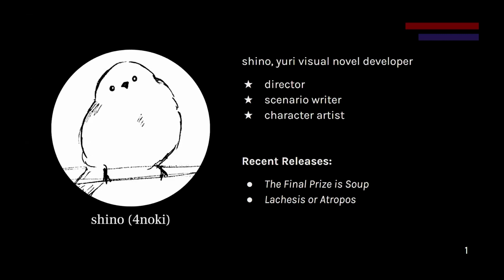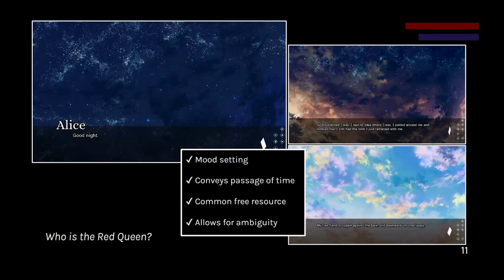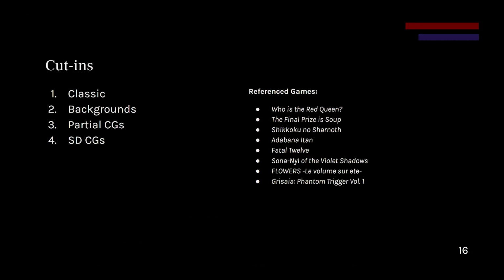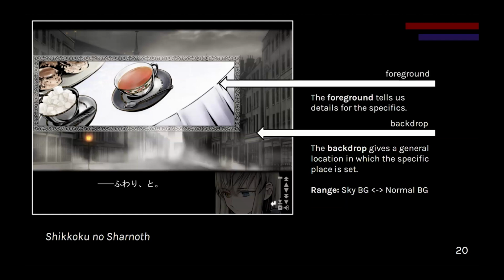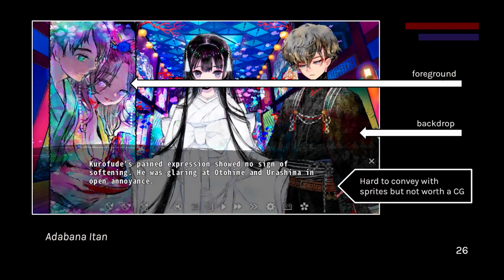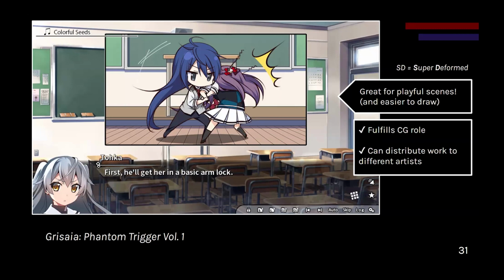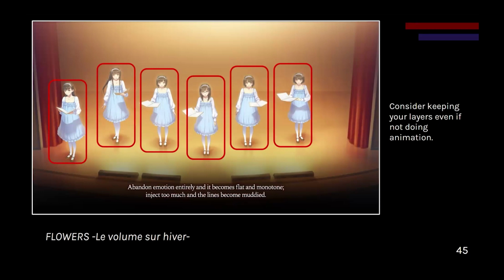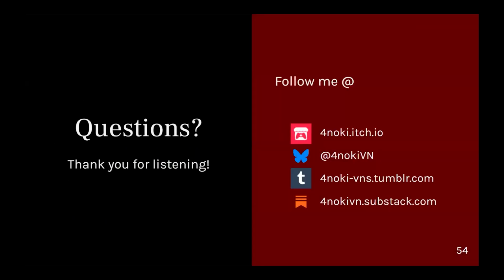VNConf 2024 - 07 - Shino - The Art of Asset Reduction: Make More With Less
Speaker: Shino

I will discuss how to reduce production requirements via various methods of asset presentation and staging, walking you through case studies of existing visual novels.

This talk will guide you to answer the question: How do I fulfill my project scope without asset bloat?